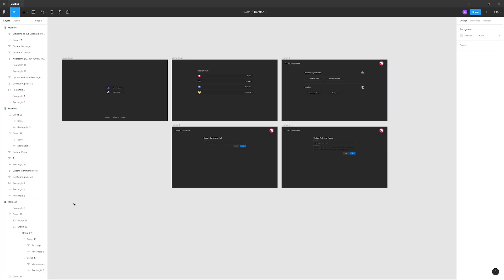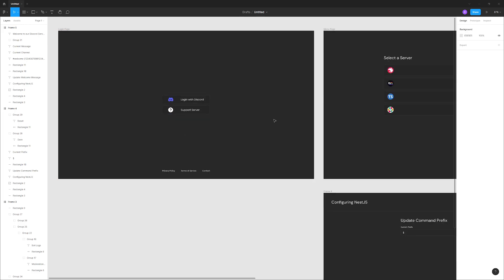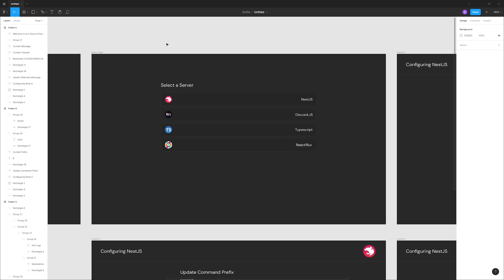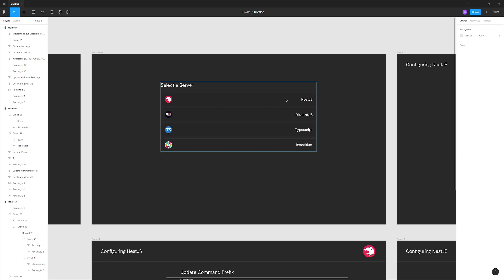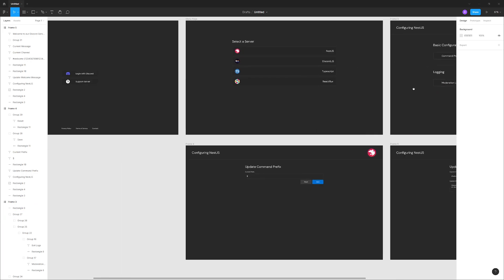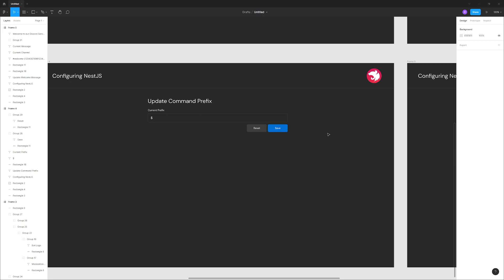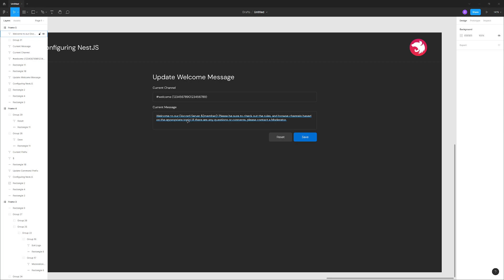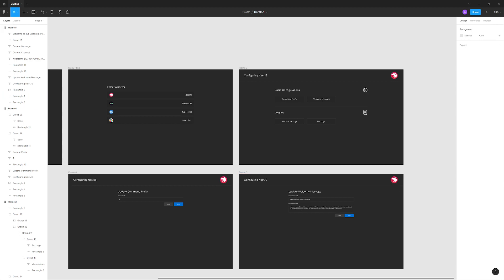Discord Bot Dashboard #9 - Overview & Explanation of Front-End Dashboard